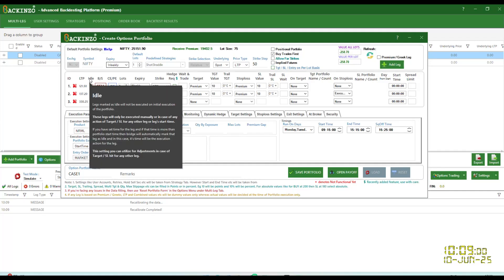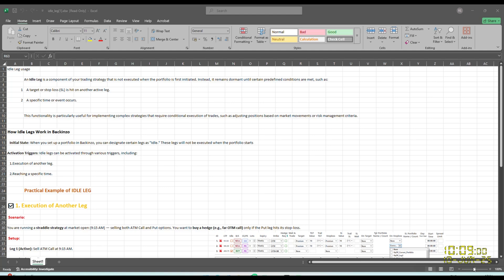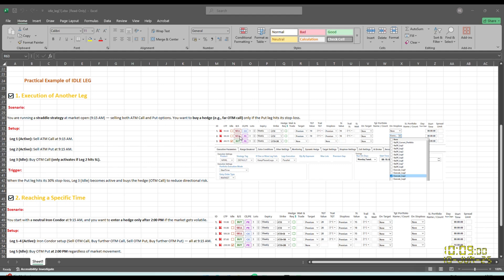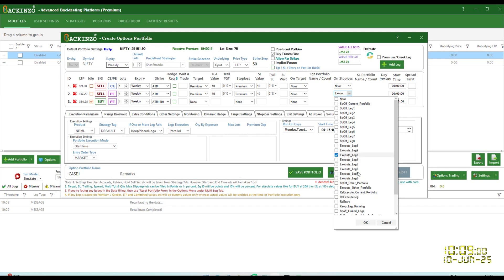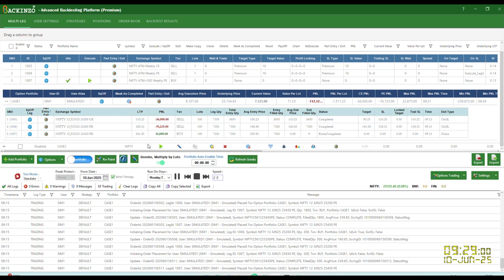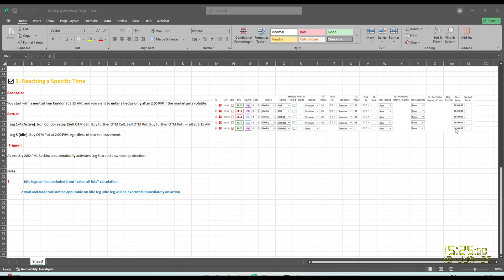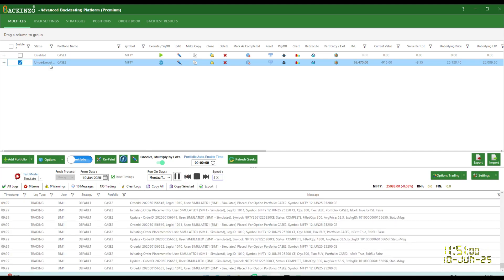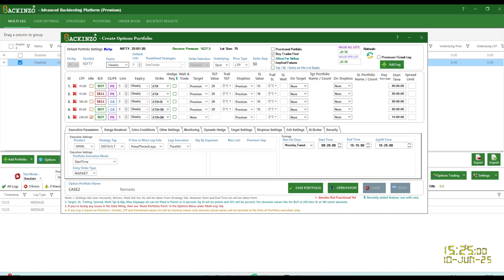How To Use Idle Leg Feature IN Backinzo (English)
🎯 Welcome to BACKINZO – Advanced Backtesting of Options Strategies for Indian Markets!

Backinzo allows you to simulate and test complex multi-leg options strategies using historical data—without risking real money. Designed specifically for emerging and professional options traders in India, the platform delivers the accuracy and flexibility needed to craft robust positional portfolios.

Up to 24 legs with multi-action triggers like OnStart, OnSL, OnTarget

Choose by nearest premium or option Greeks for precise leg selection

Limit, SL, and SL-Limit order types in backtesting—no more candle‑close only

Includes advanced features: range breakouts, wait‑and‑trade, order slicing, dynamic hedges, and more

Multi-leg, multi-portfolio, and unlimited backtests under one fixed-price plan

Full strategy privacy—your logic stays secure on your system, never exposed to third-party servers

Weekly, next weekly, next‑to‑next weekly & monthly expiries supported for deep positional testing

🔧 Video Focus: Positional Portfolio Logic
Enabling “Positional Portfolio” opens advanced fields—Start Day, SqOff Day, Run On Days

Learn how to align leg expiries (Weekly, Weekly_1) with your strategy’s timing

Understand the day-code system (0=Expiry Thursday, 1=Wednesday…7=Next Thursday, etc.)

Handle trading holidays seamlessly within your positional setups

Practical examples: Tuesday→Thursday, Friday→Thursday, CurrentThursday→NextThursday and more

Backtest. Analyze. Simulate. Execute.
Turn your trading ideas into real, testable strategies.